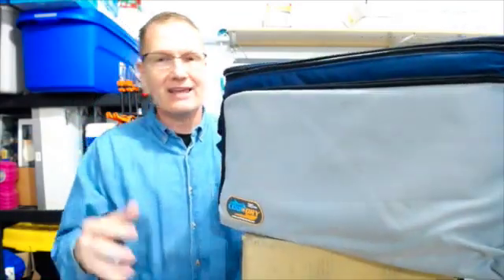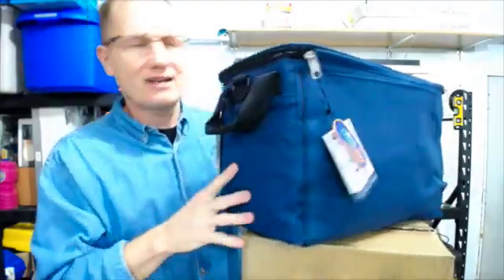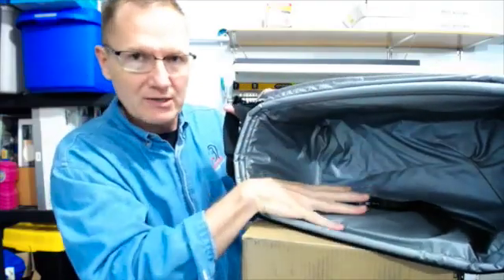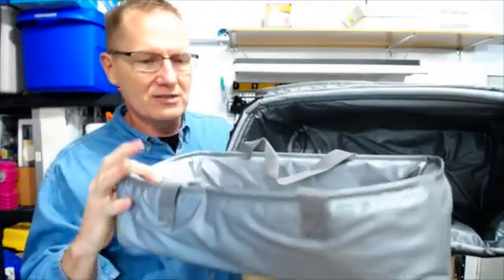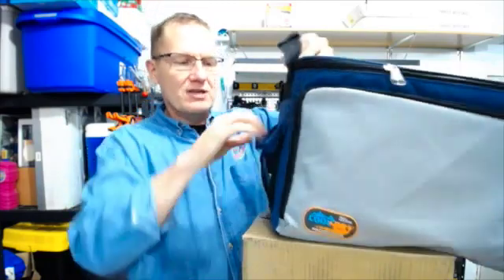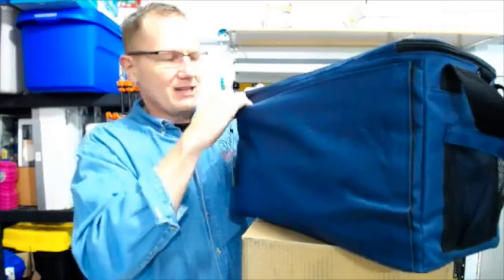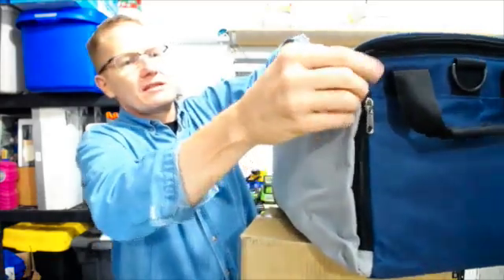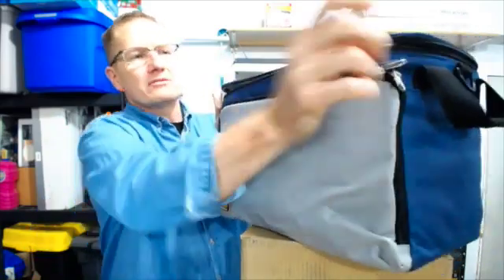Cool & Dry Cooler Soft Side Large Size For Family Picnics Long Lasting Ice | Weekend Handyman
Holds 24 Cans and 6 Full Subs
Dimensions: 19" x 12" x 10"
​Cool & Dry Cooler, complete with:
Patented 'Dry Zone' Insert
Depolyable 'Sand Shield'
Large zippered front pocket
Adjustable side netted pocket
Metal bottle opener
Sturdy canvas handles
Adjustable padded strap

Cool & Dry Cooler Large Size For Family Picnics Long Lasting Ice | Weekend Handyman